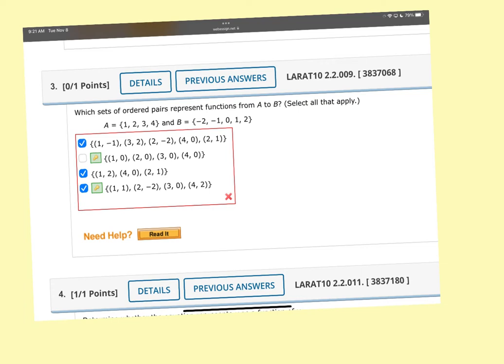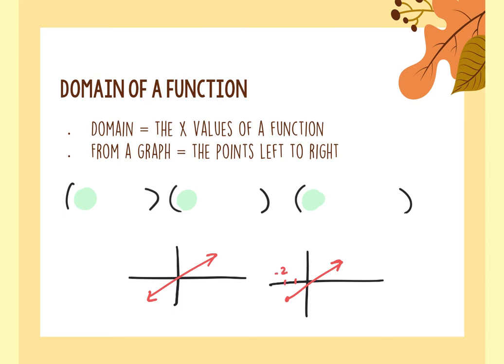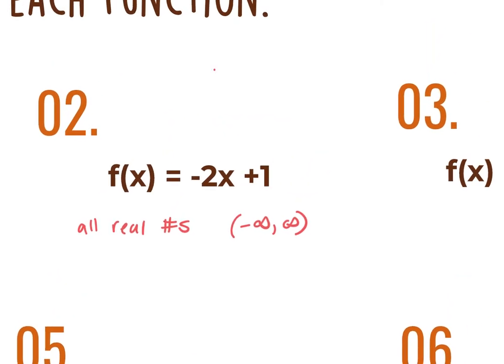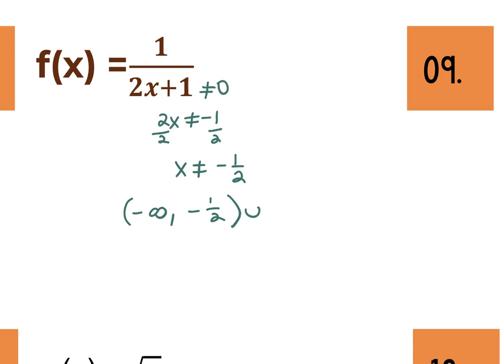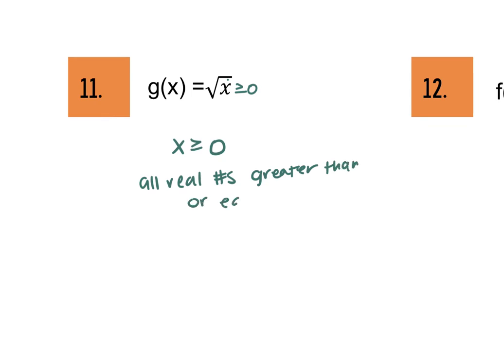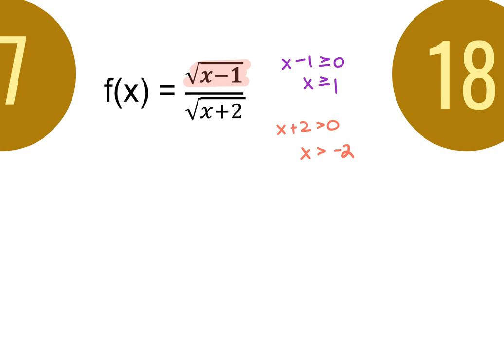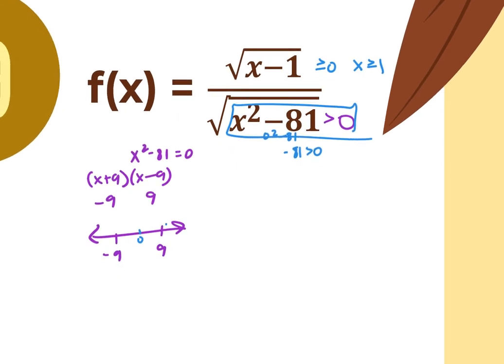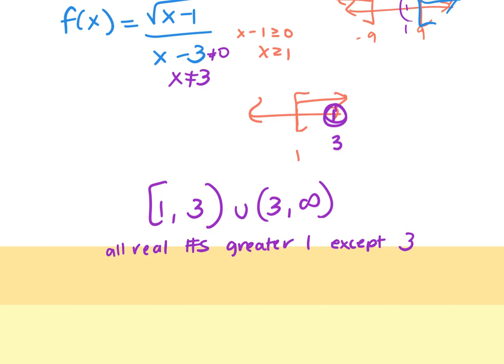11.8_2.2b Domain of Functions